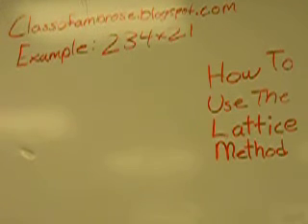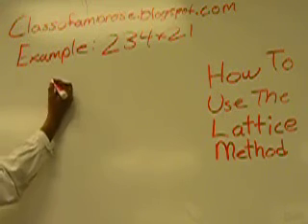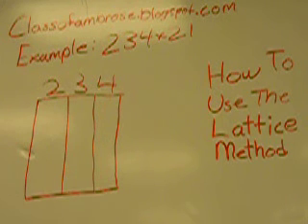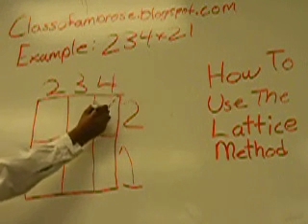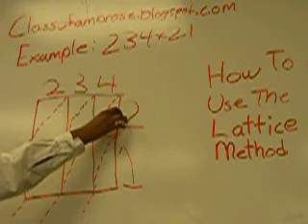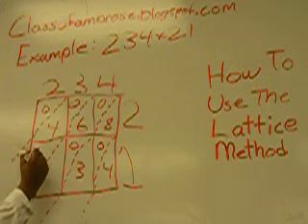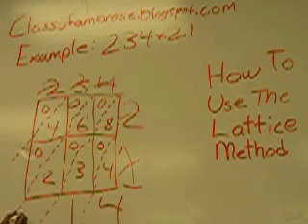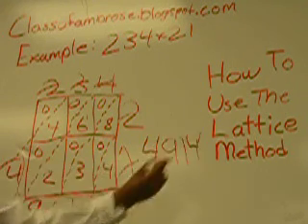Mathcast: How to do Lattice Multiplication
A mathcast done by our 5th grade class in Detroit,Michigan, USA on AN alternative way to doing multiplication.  Checkout for more